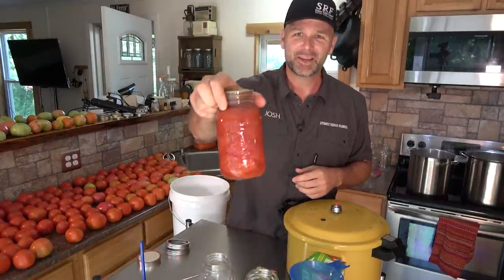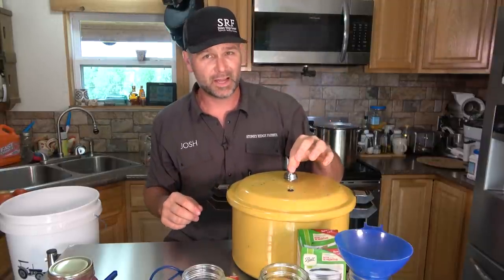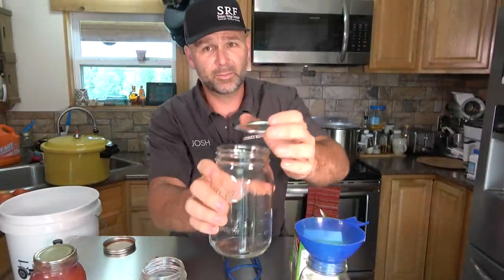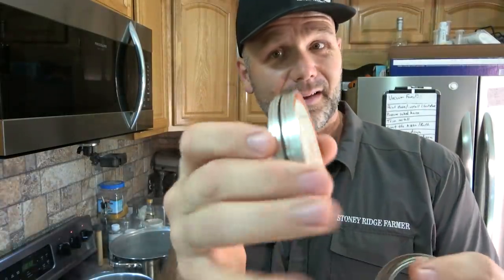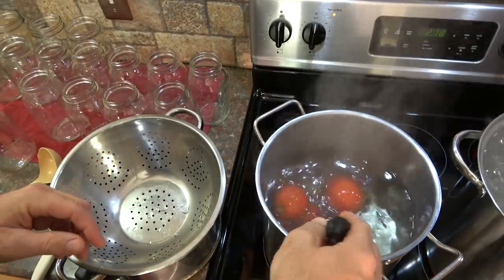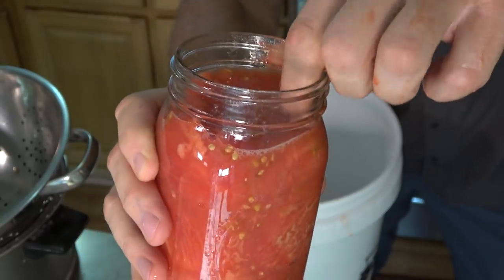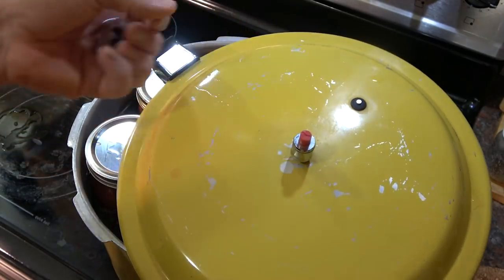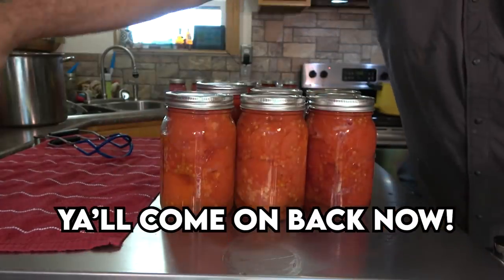Best Canning How too video on the Youtube! Learn, easy, simple and fun!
Best Canning How too video on the Youtube! Learn, easy, simple and fun! Come along today on in the farm kitchen as I show you how to can tomatoes for success! We'll learn how to prepare and live a little more sustainable off the land!